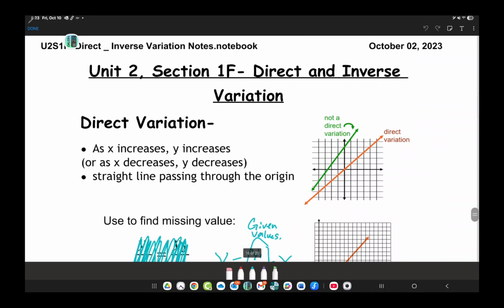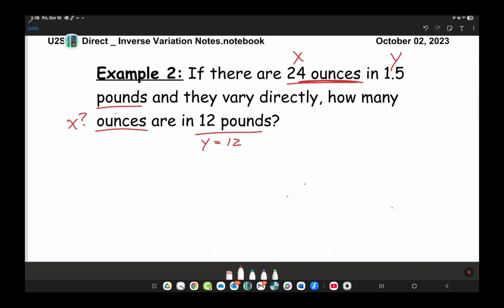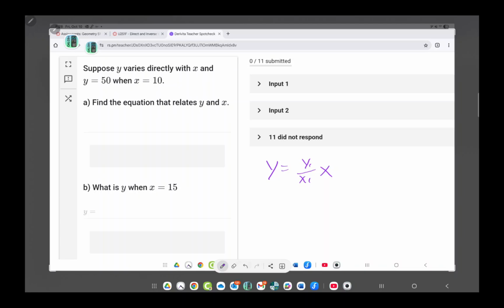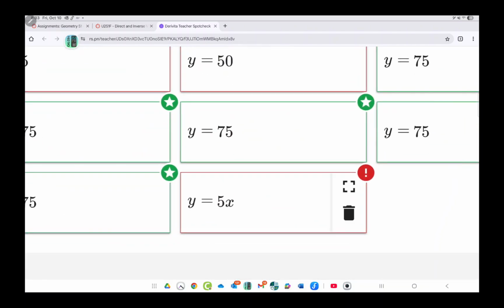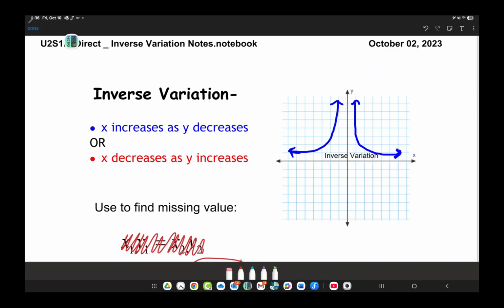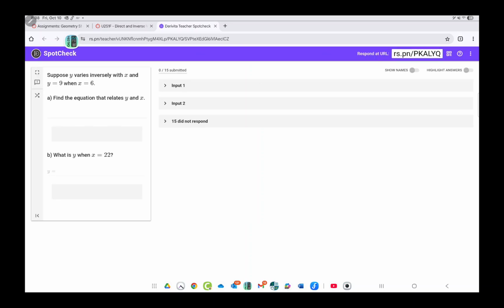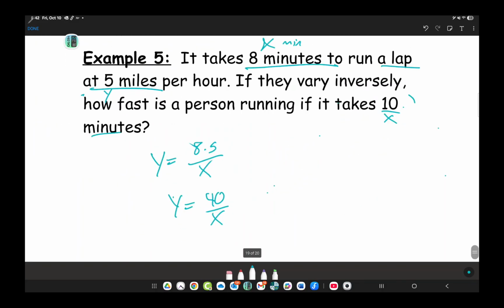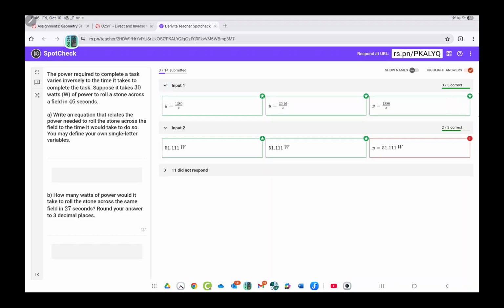Int. U2S1F - Direct and Inverse Variation